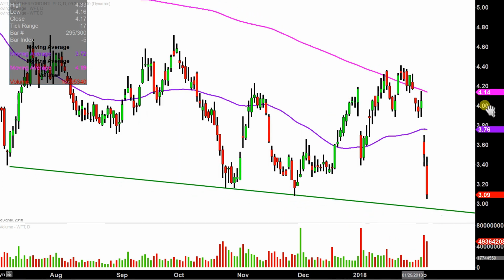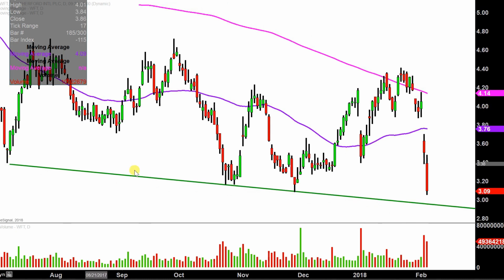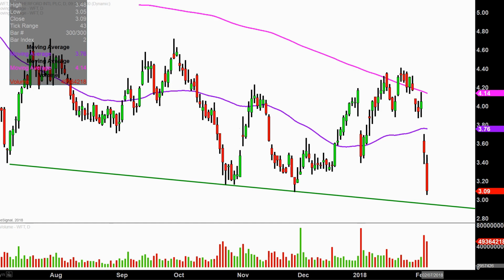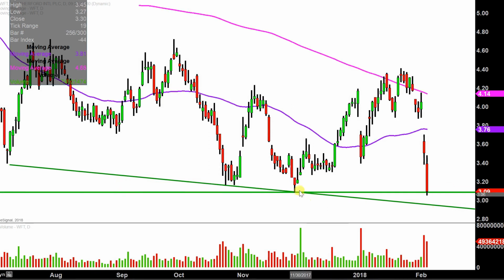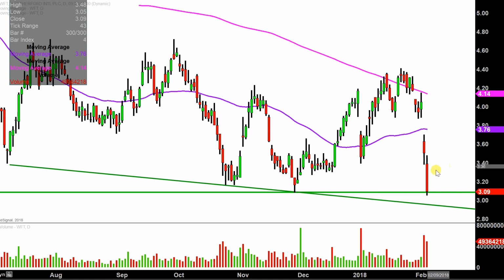Weatherford International plc - WFT Stock Chart Technical Analysis for 02-05-18